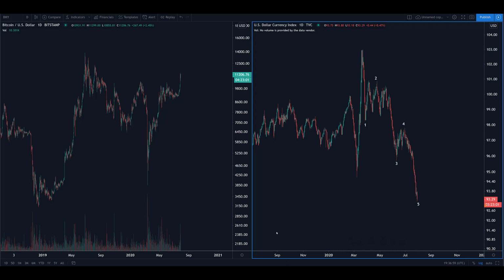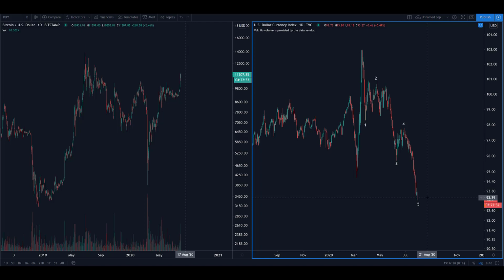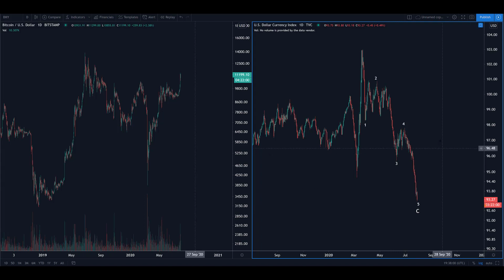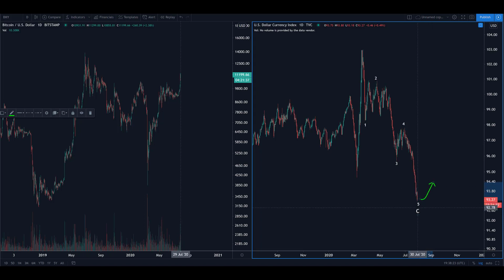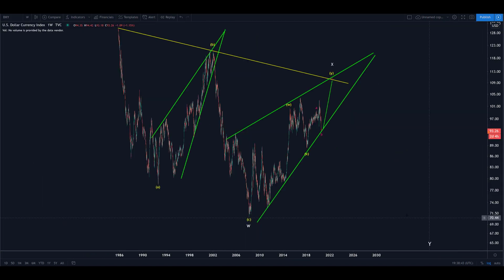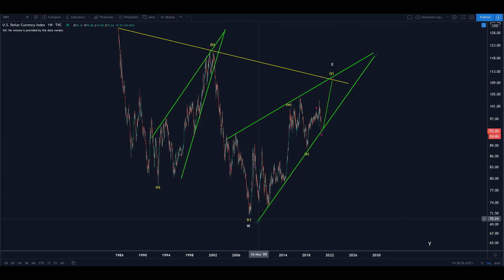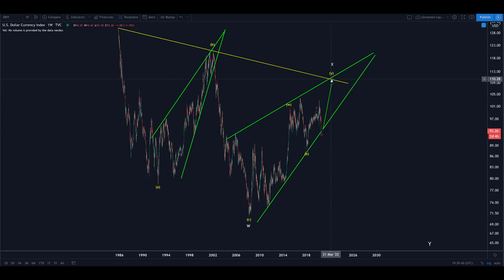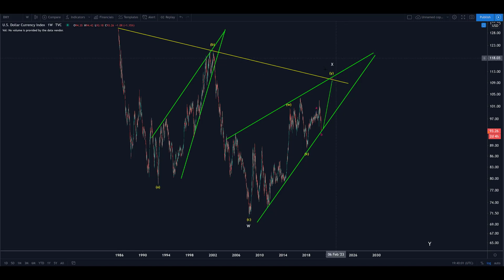Haejin.com: Keep an Eye on the USD